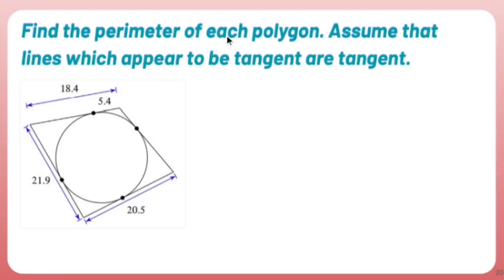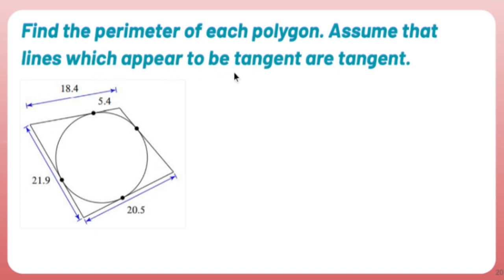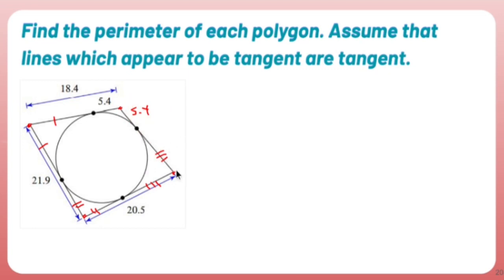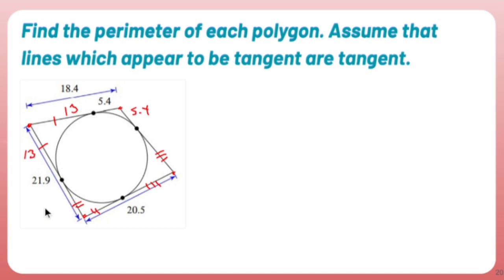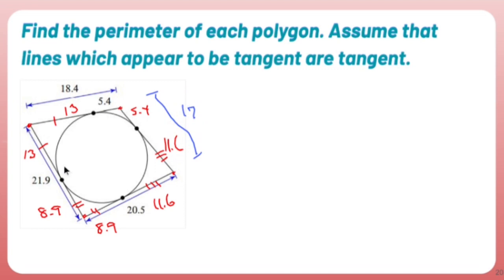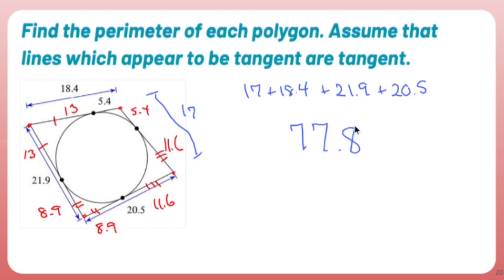Geometry Points: Using Tangent Rules to find the Perimeter of a Quadrilateral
When four tangents intersect to form a quadrilateral, you can use the rule that tangents from the same point are congruent to find the perimeter of the quadrilateral. Here's how:

1. Identify the tangents: In the given problem, locate the points where the tangents intersect the circle. These points of tangency will form the vertices of the quadrilateral.

2. Observe the congruent tangents: Since the tangents are drawn from the same point outside the circle, the rule states that they will be equal in length. This means that the sides of the quadrilateral formed by the tangents will be congruent pairs.

3. Find the perimeter: To calculate the perimeter of the quadrilateral, add the lengths of all four sides. Since the tangents from the same point are congruent, you can multiply the length of one side by four to find the perimeter.

Mathematically, if 's' represents the length of one side of the quadrilateral, the perimeter 'P' can be calculated as follows: P = 4s.

By using the rule that tangents from the same point are congruent, you can determine that the sides of the quadrilateral formed by the tangents are equal in length. This allows you to easily calculate the perimeter by multiplying the length of one side by four.

Triangles,
Quadrilaterals,
Circles,
Similarity and Proportions,
Congruent Figures,
Coordinate Geometry,
Transformations,
Geometric Proofs,
Constructions,
Non-Euclidean Geometries.